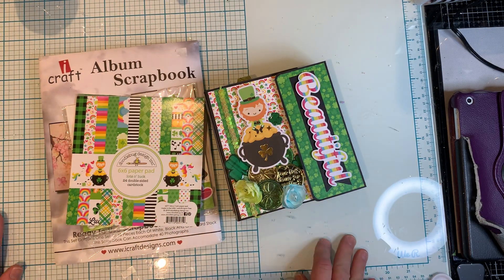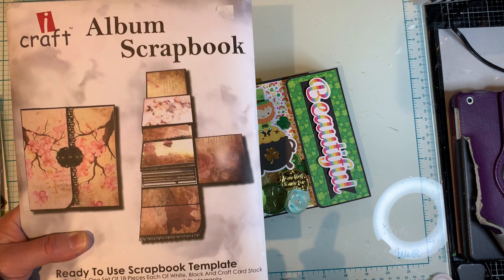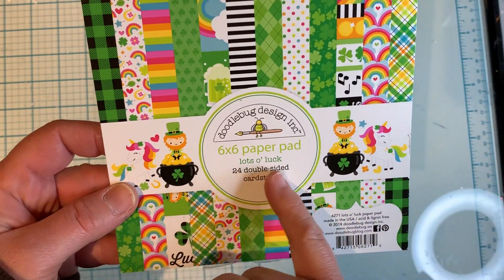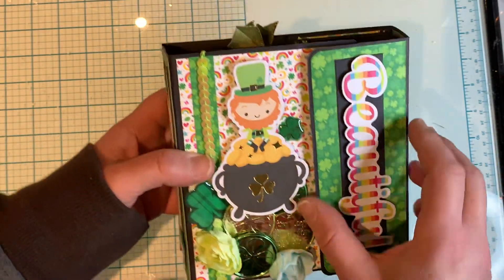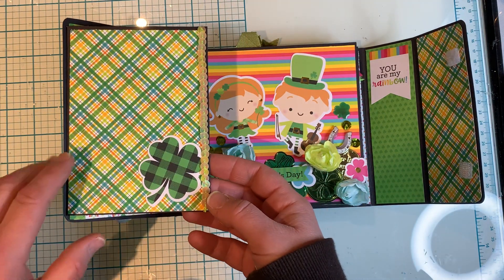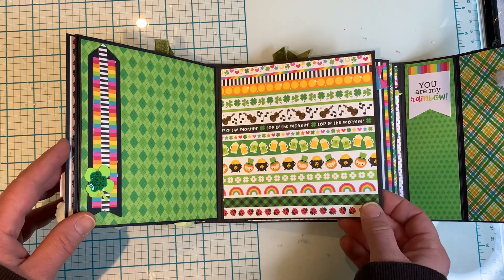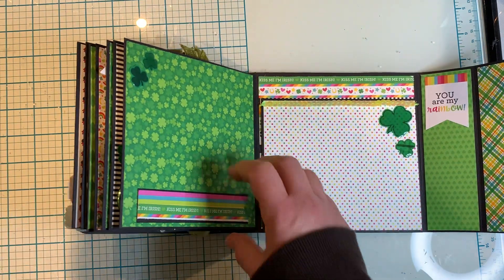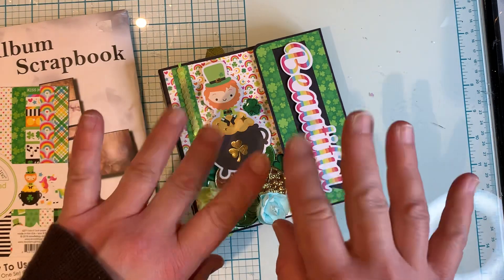A very cute St Patrick’s Day mini album share!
Oh Doodlebug!  You come out with such cute papers and embelishments!  Come check out his cute mini album which is St. Patrick's themed!  It is so cute!